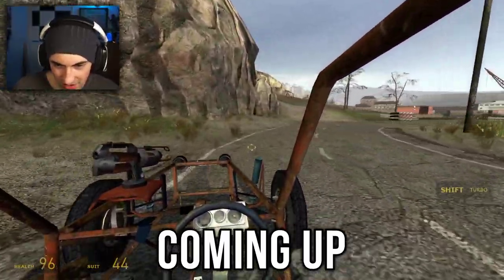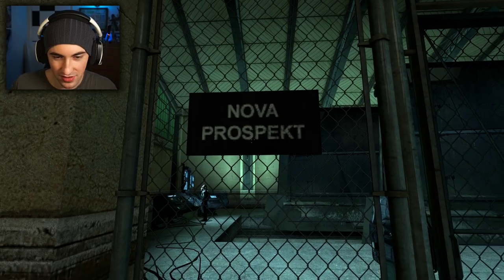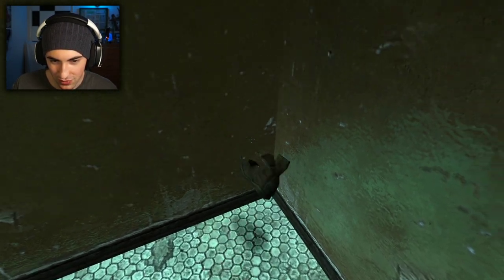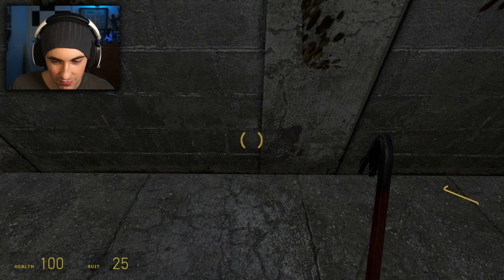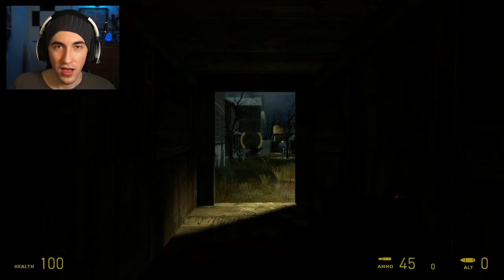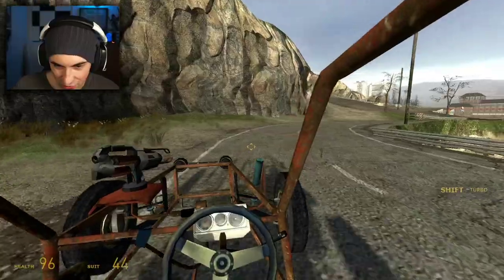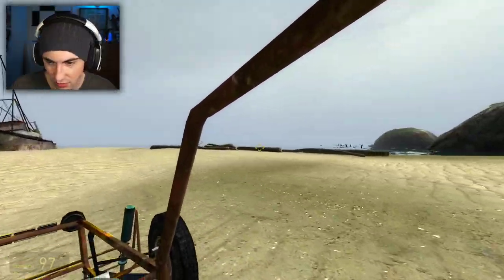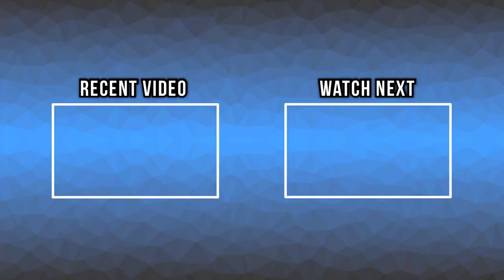Half-Life 2 But Everything Is Backwards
I play a Half-Life 2 mod that mirrors the entire game, so that everything is on the other side! This is a completely new way to play Half-Life 2!

🔗 Links! 🔗

🤘🏻 Say Hello! 🤘🏻